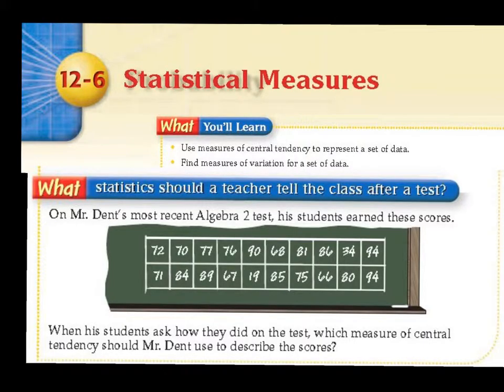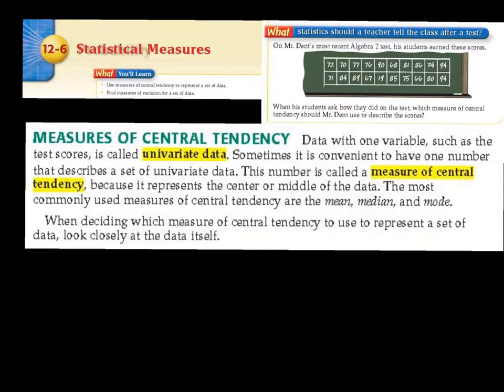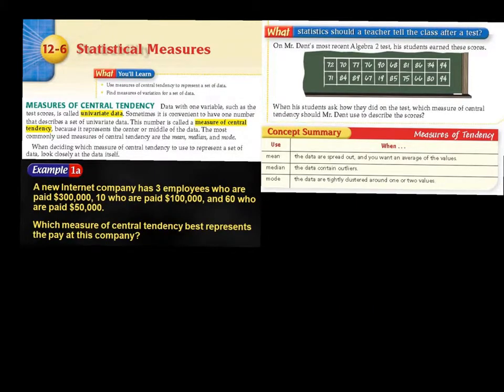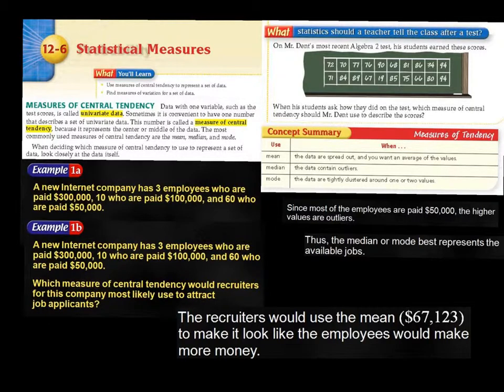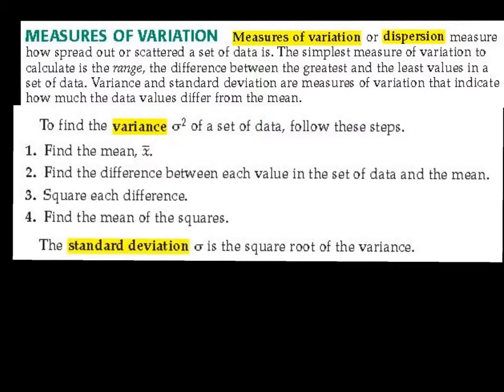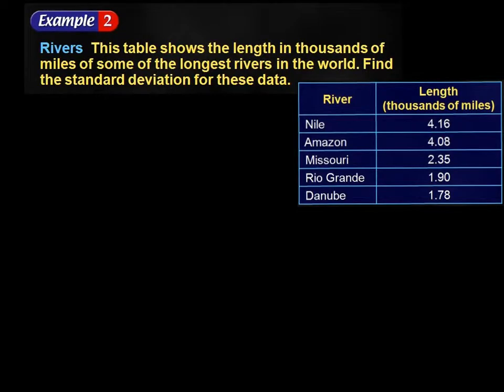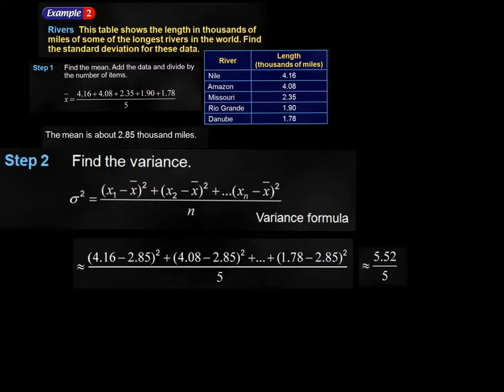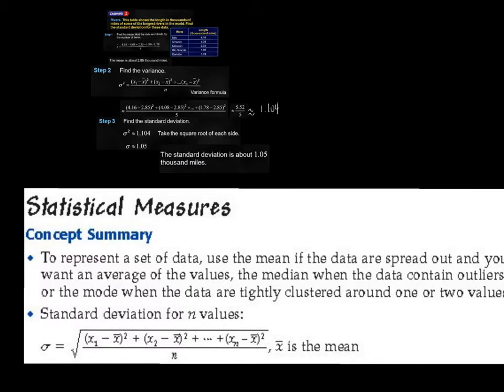12-6 Standard Deviation